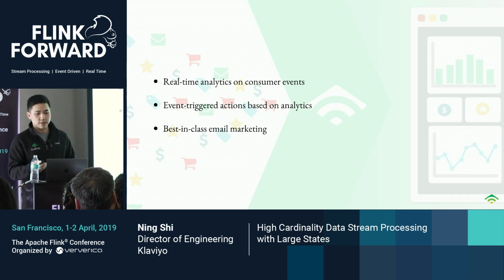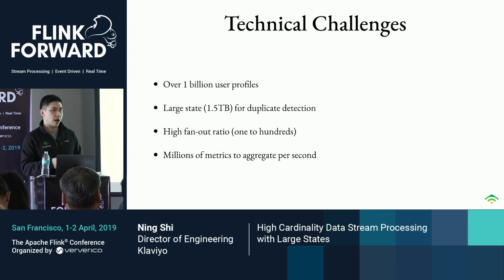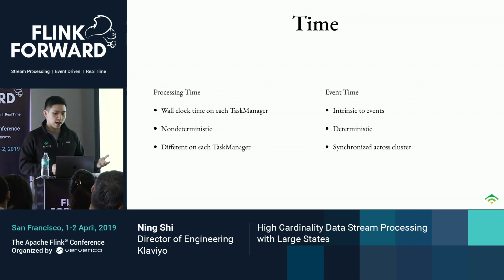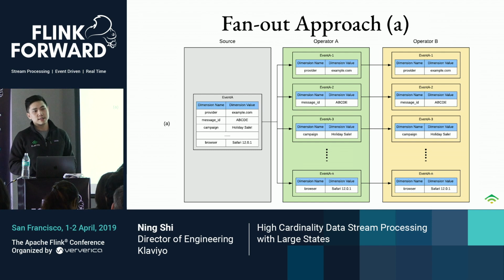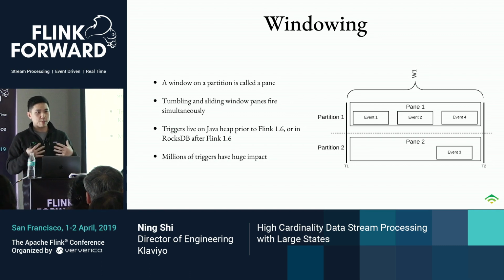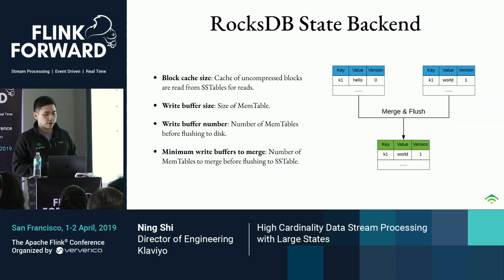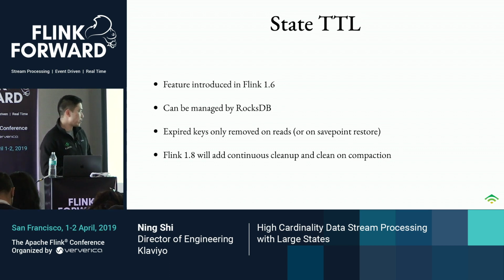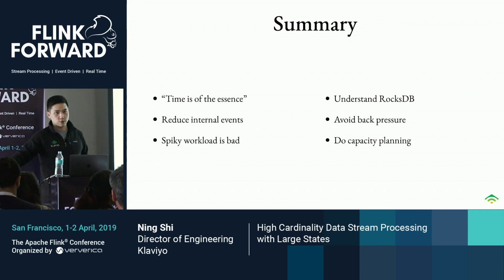High cardinality data stream processing with large states - Ning Shi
High cardinality data stream processing with large states

At Klaviyo, we process more than a billion events daily with spikes as high as 75,000/s on peak days. The workload is growing exponentially year over year. We migrated our legacy event processing pipeline from Python to Flink in 2018 and gained a tremendous amount of performance. At the same time, we reduced our AWS EC2 instances from over 100 nodes to 15. Due to the nature of multi-tenancy and diverse dataset for over a billion user profiles, we spent a lot of engineering effort solving performance bottlenecks specific to handling high cardinality data streams in Flink. In this talk, we would like to share the learnings on using keyed operator states, windowing on high cardinality data, and making Flink production ready. We will also share the journey of moving from a 99% Python culture to Java.

Flink Forward San Francisco 2019